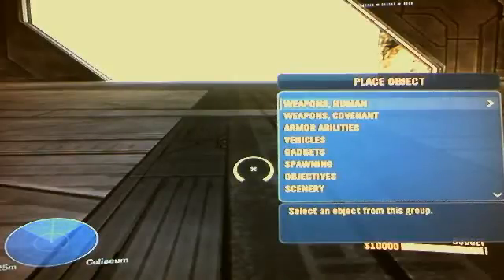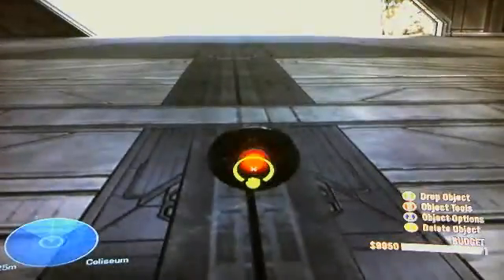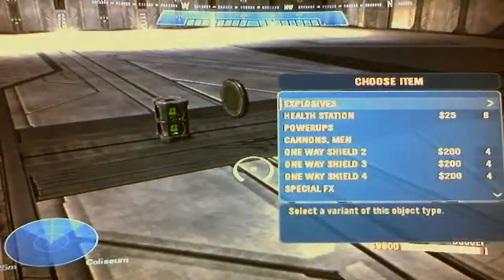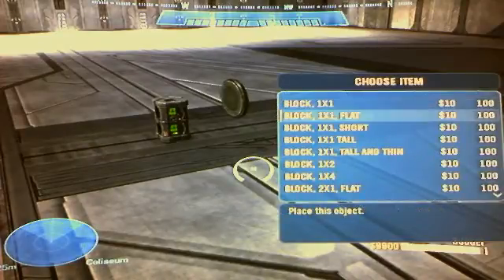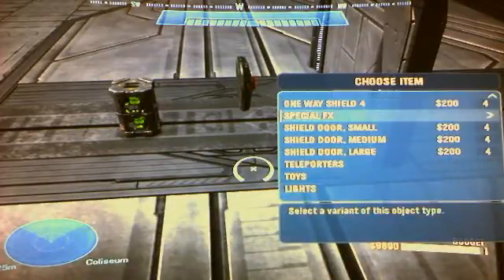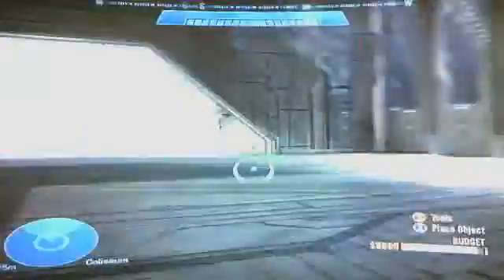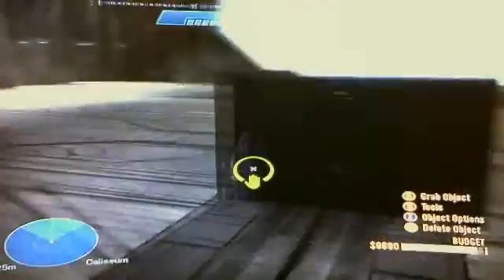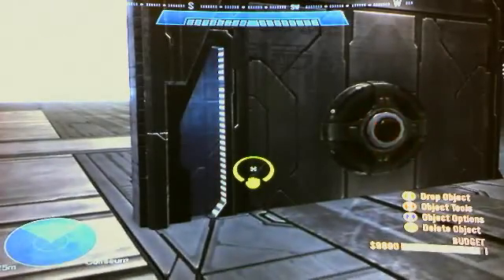MLW forge tut buttons EP.4